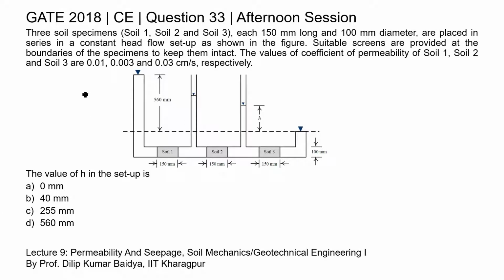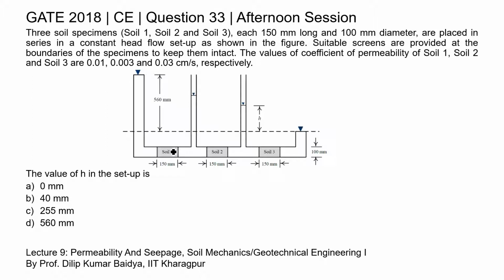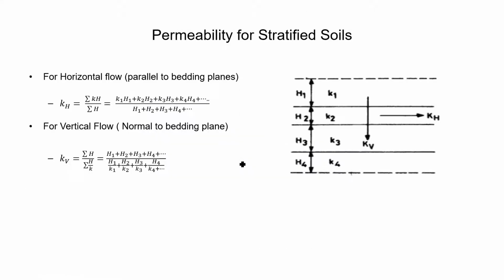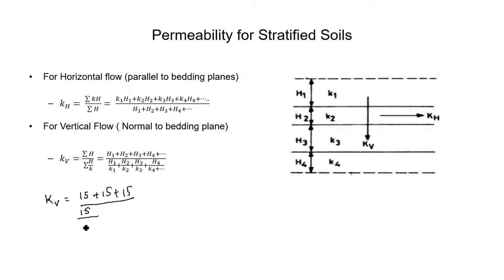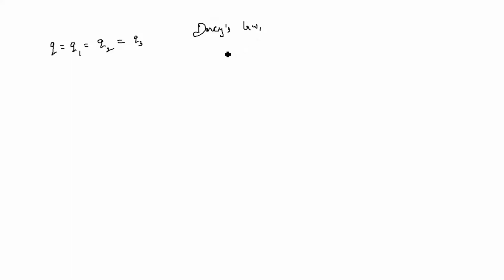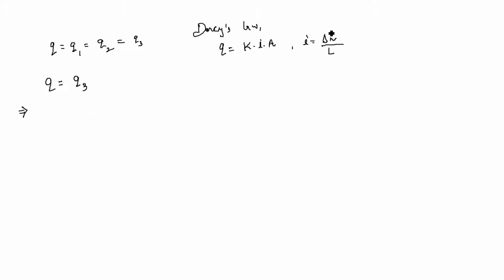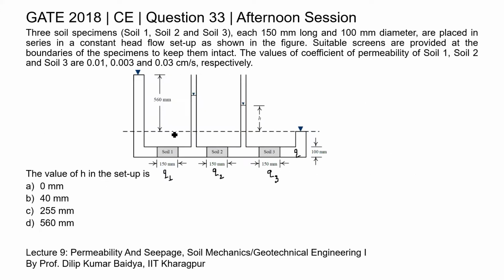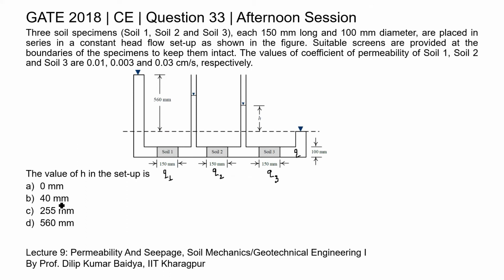Q33 CE 2018 S2